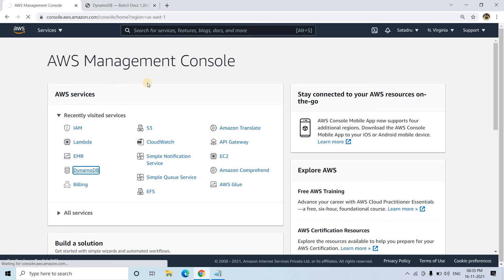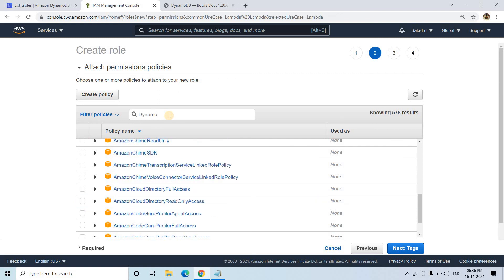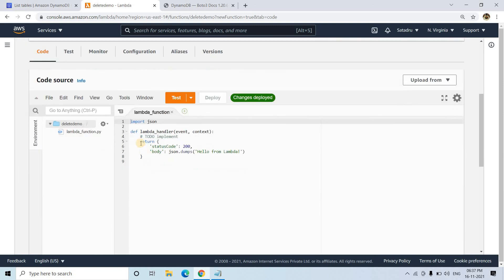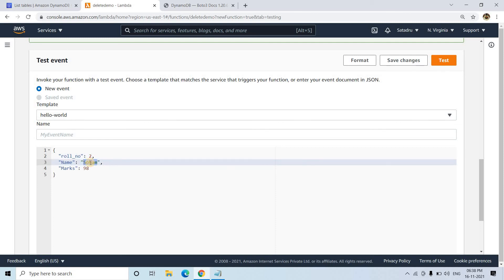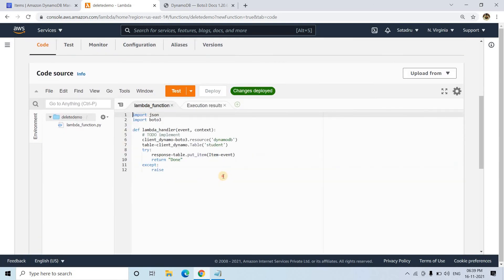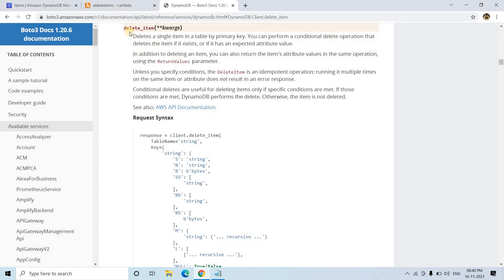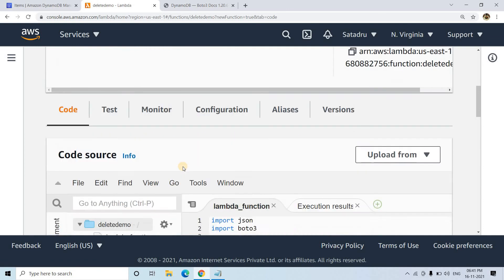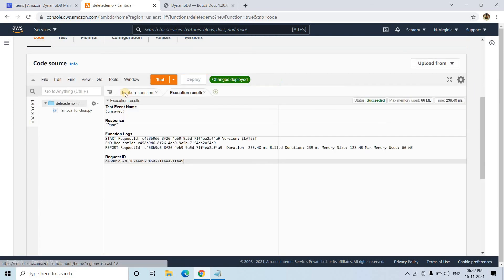Deleting Data from a DynamoDB Table using AWS Lambda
Prerequisite:
Inserting into DynamoDB from Lambda

Code:
import json
import boto3

def lambda_handler(event, context):
    # TODO implement
    client_dynamo=boto3.resource('dynamodb')
    table=client_dynamo.Table('student')
    roll_no=event['roll_no']
    try:
        response=table.delete_item(Key={"roll_no":roll_no})
        return "Done"
    except:
        raise